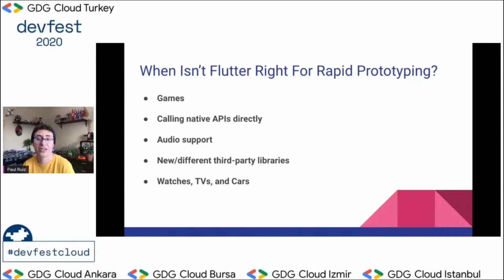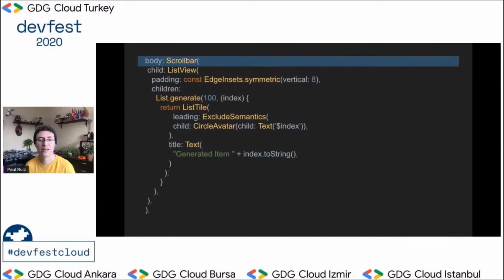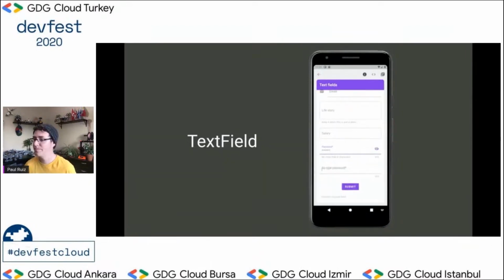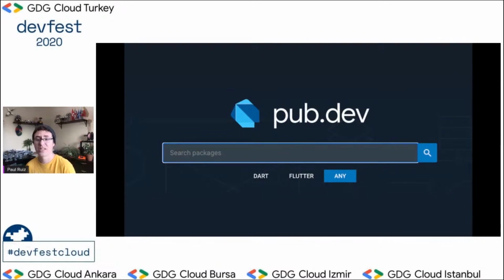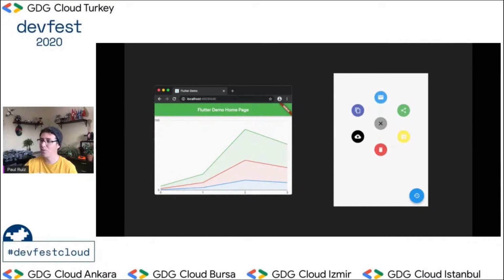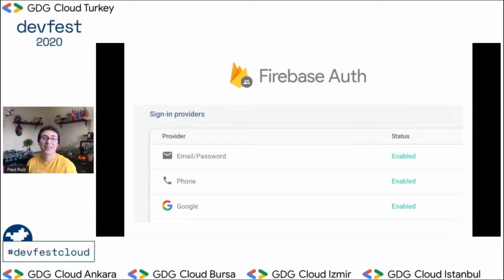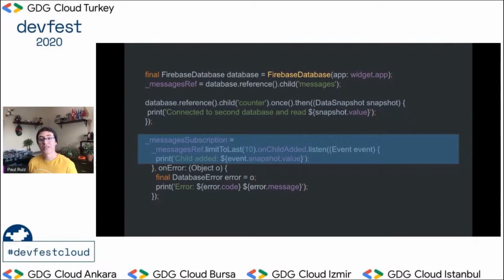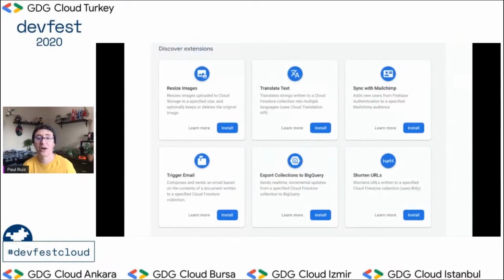Rapid Prototyping with Flutter and Firebase | Paul Ruiz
We are here with "Rapid Prototyping with Flutter and Firebase" video. Have a good time...